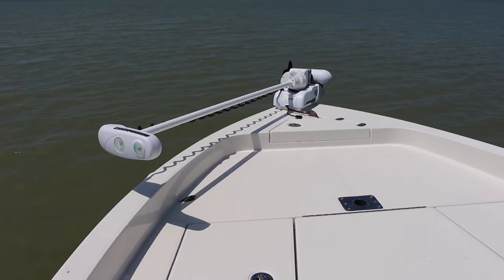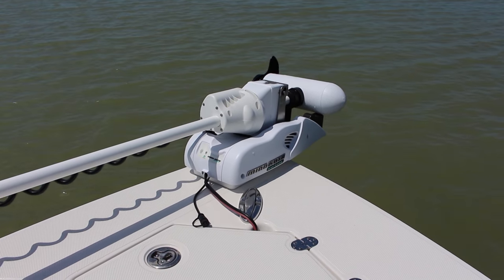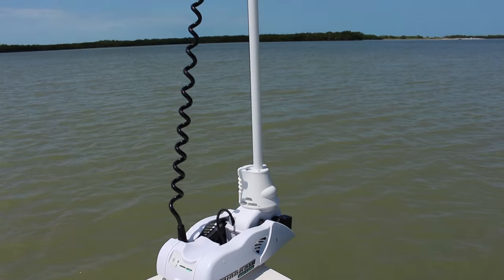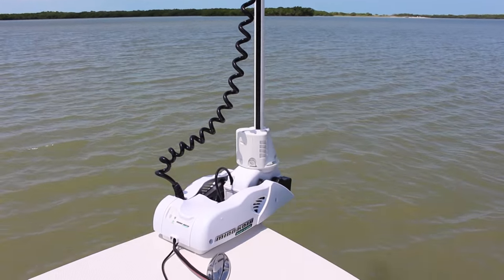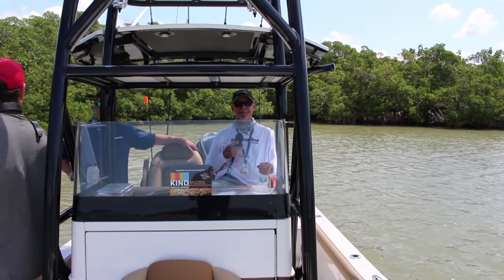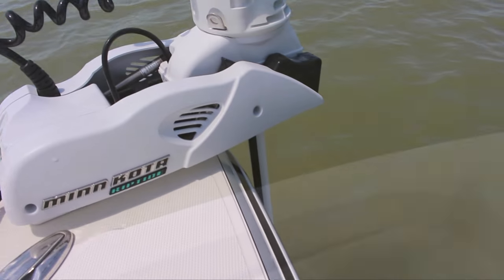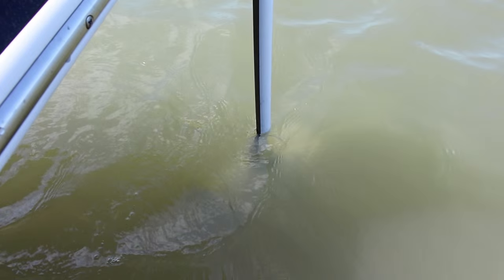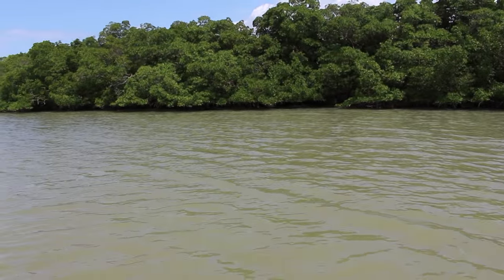A Remote Controlled Trolling Motor in Action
Have you ever wondered if a remote controlled trolling motor is worth the money? If it has enough oomph to effectively maneuver your 25 foot boat? Jump aboard as we show a remote controlled Minn Kota bow mounted trolling motor in action, on a 25' Ranger bay boat.